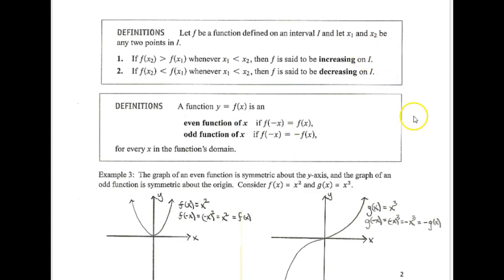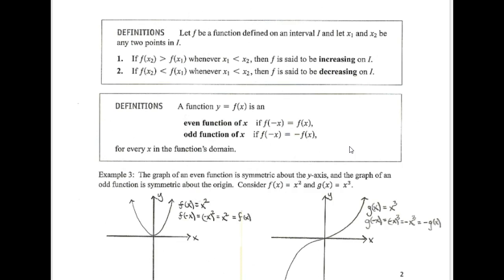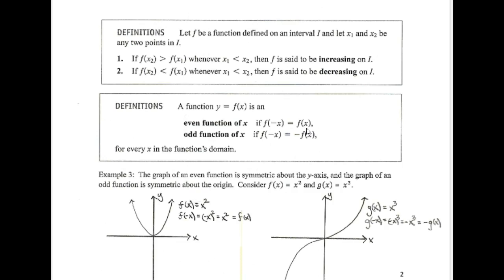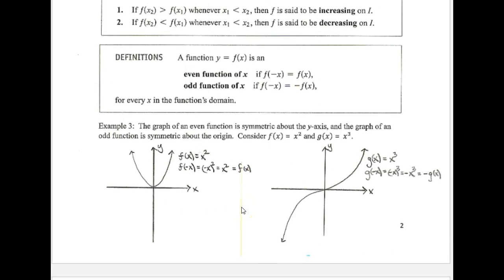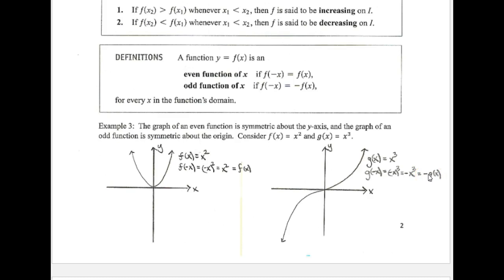Calculus I Class Notes - Example 3